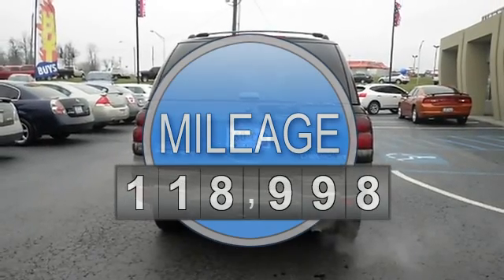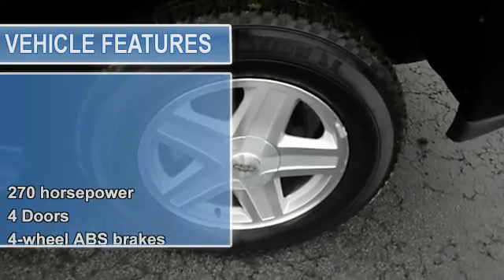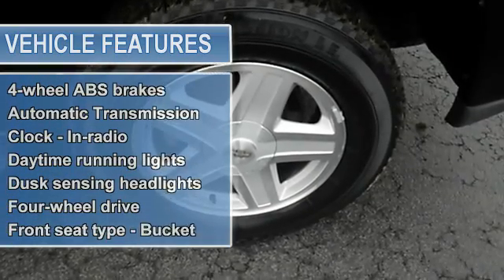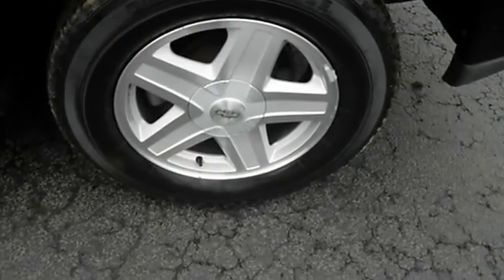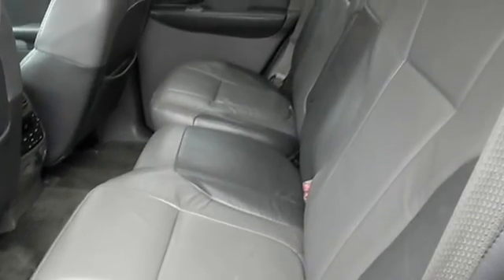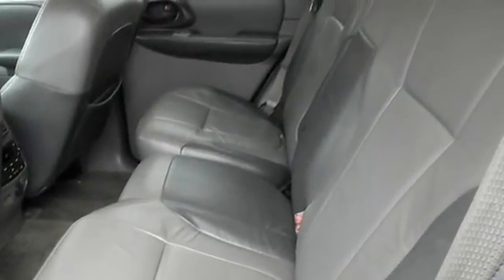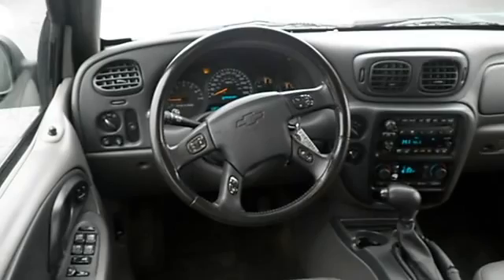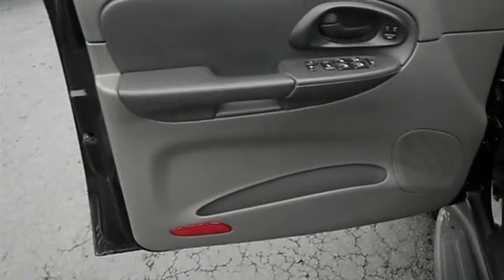2002 Chevrolet TrailBlazer - Bob Allen Motor Mall - Danville, KY 40422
For Sale: 2002 Chevrolet TrailBlazer
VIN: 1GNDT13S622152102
Engine: 4.2L 6 cyls
Drivetrain:
Transmission: Automatic 4-Speed
Mileage: 118,998
Color: Black (exterior)  (interior)

Features:
This amazing LS is just waiting to bring the right owner lots of joy and happiness with years of trouble-free use!! My!! My!! My!! What a deal! Need gas? I don't think so. At least not very much! 21 MPG Hwy!!! This workhorse TrailBlazer with its grippy 4 Wheel Drive will handle anything mother nature decides to throw at you.. New In Stock! Great safety equipment to protect you on the road: Anti-lock Brake System Passenger Airbag Daytime running lights Dusk sensing headlights...Comes equipped with all the standard amenities for your driving pleasure: Power windows Auto Tilt steering wheel 270 horsepower 4.2 liter inline 6 cylinder DOHC engine with variable valve timing...